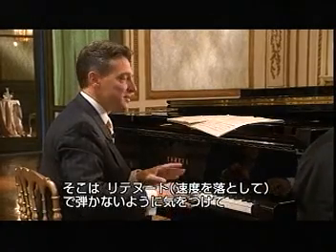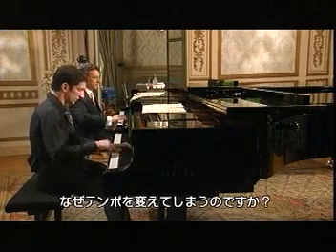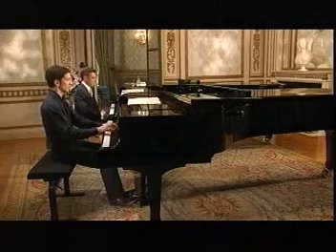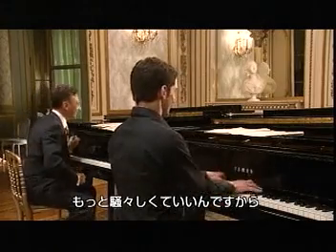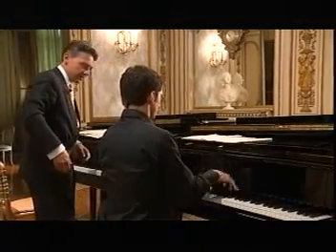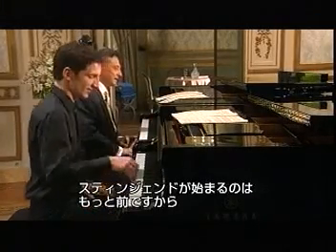リスト：ピアノ・ソナタ ロ短調⑤